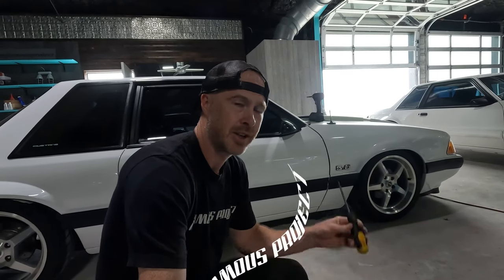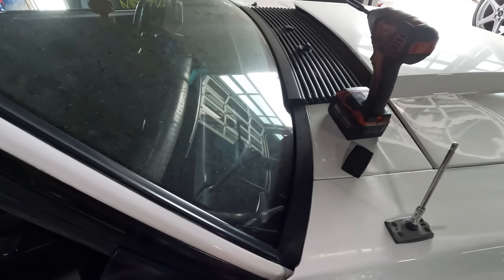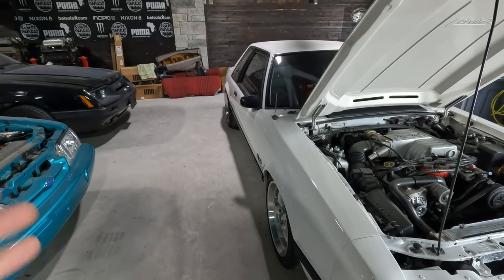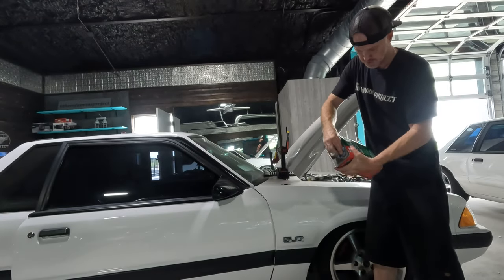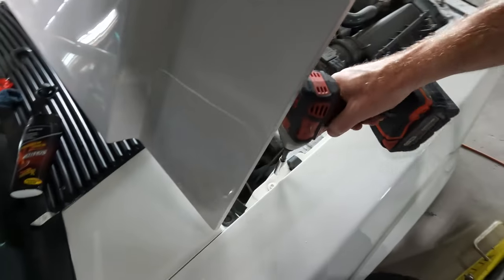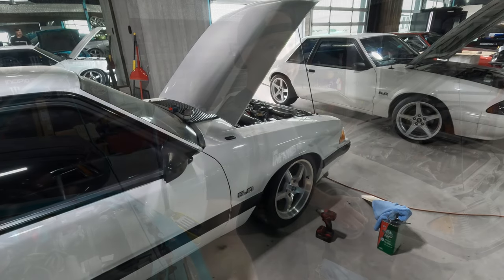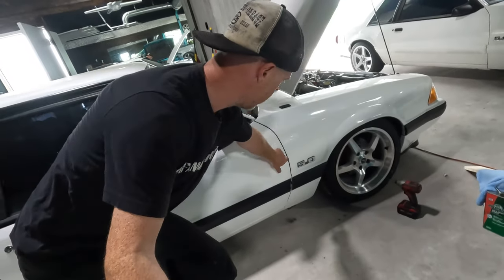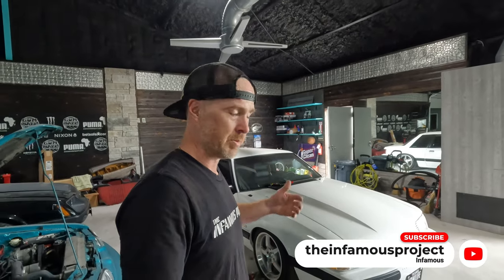How to Fix Body Lines + Antennae Delete - TIPS05E30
Nothing drives OCD like bad body lines on a car suggesting the car was was in an accident. I took 15 minutes out of my day to fix the fender to door gap and also the aftermarket hood alignment. Finally I had an antennae delete plate laying around which I installed.

///GEAR & EDITING
Camera: GoPro Hero7 Black
Accessories: GoPro Accessories Only (I'm brand loyal)
Mic: Rode Micro
Editing: Myself via Adobe Premier Pro